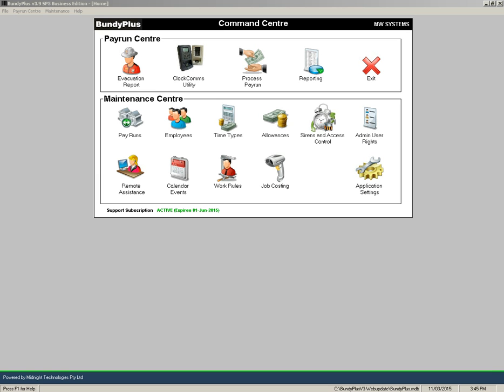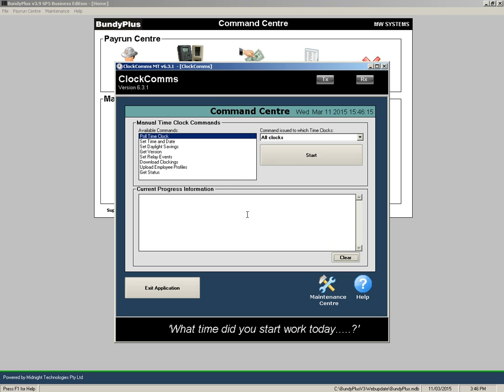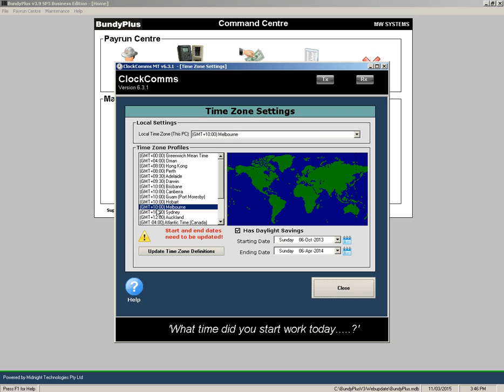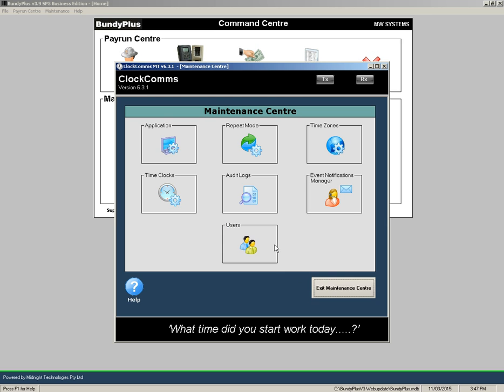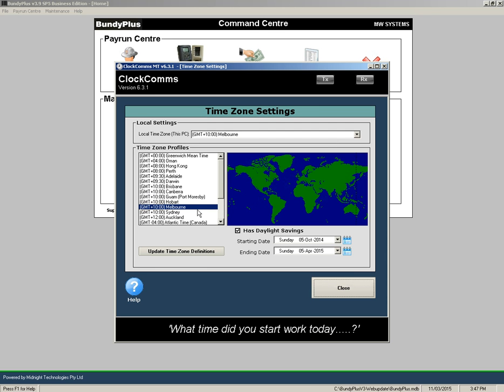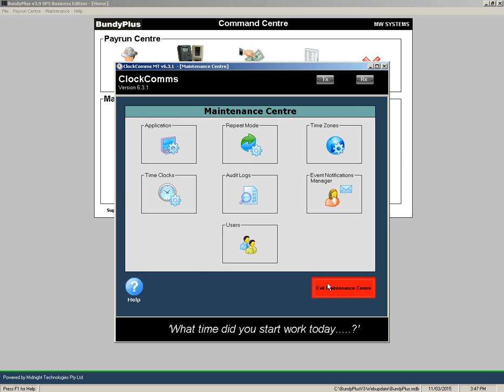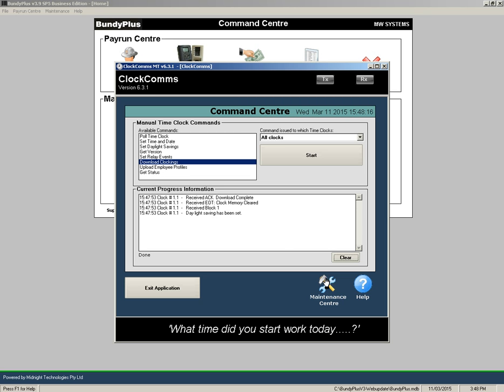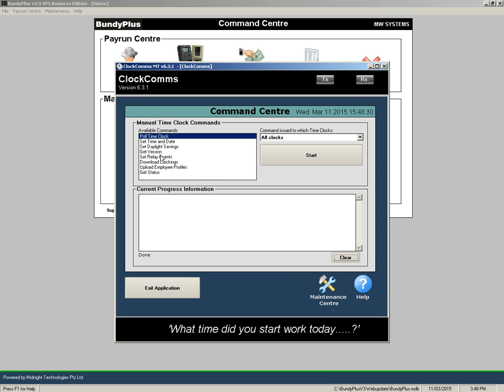Daylight Savings Settings